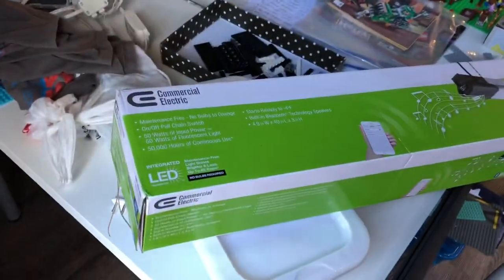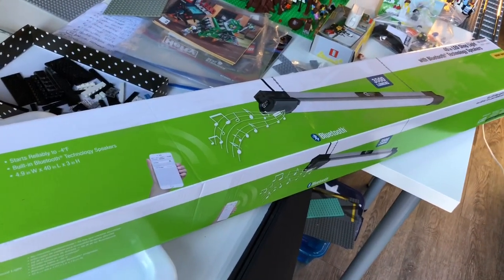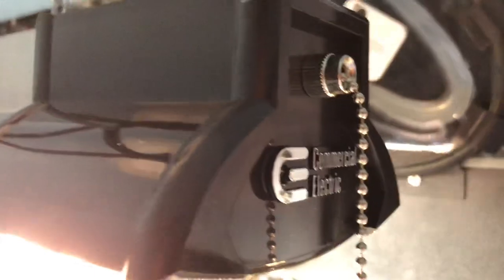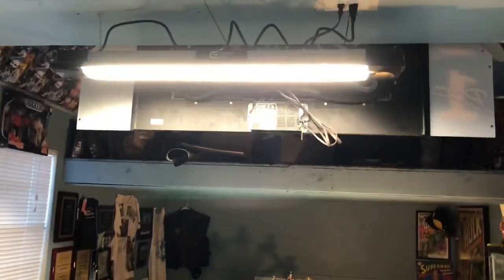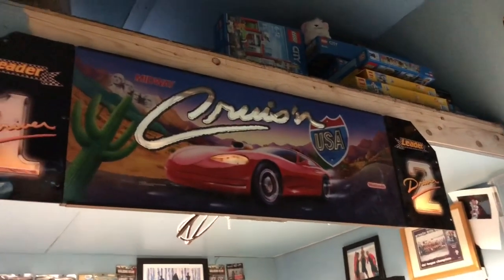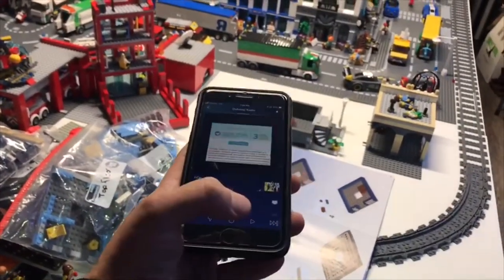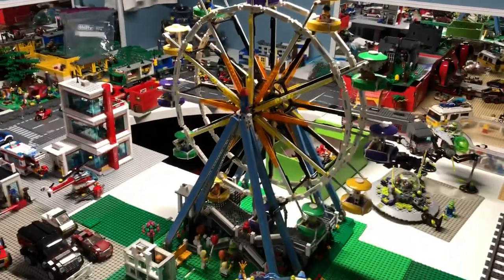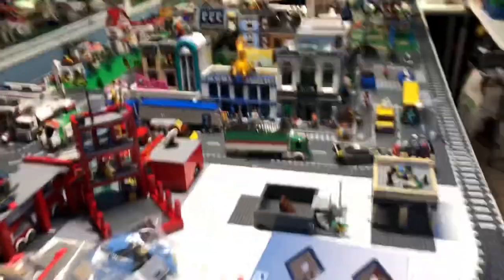LEGO 🌕 NEW CITY LIGHTS! Commercial Electric 💡 LED light Home Depot! 40” Bluetooth no maintenance !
Amazing! Best 100 bucks I’ve spent in awhile!! Super cool worry free LED lights that freaking play music!! BLUETOOTH!! Anyway that’s got watching guys and stay too for more awesome VERY BRIGHT LEGO videos! ;) link to LED lights